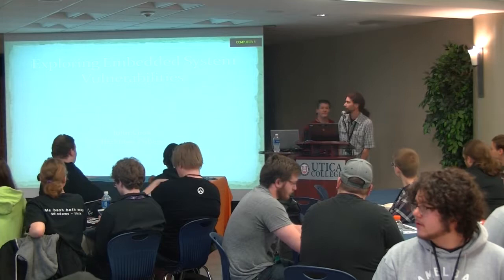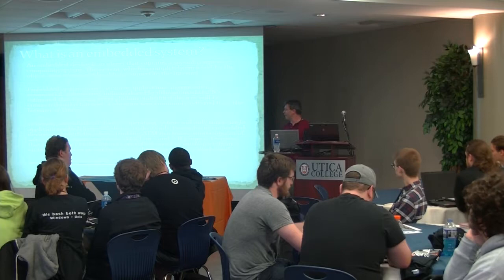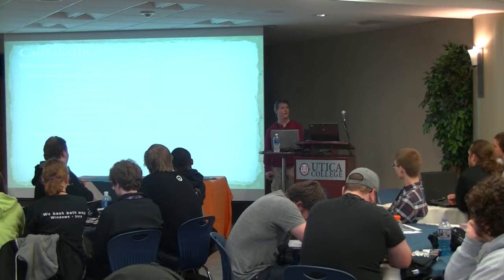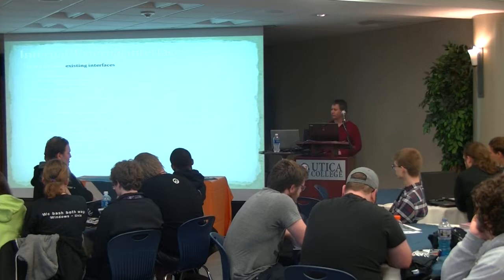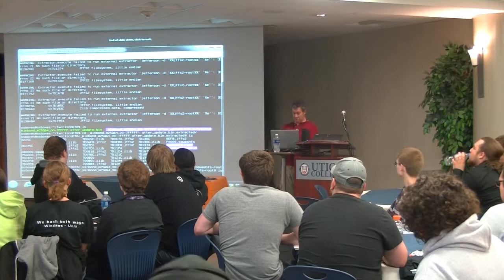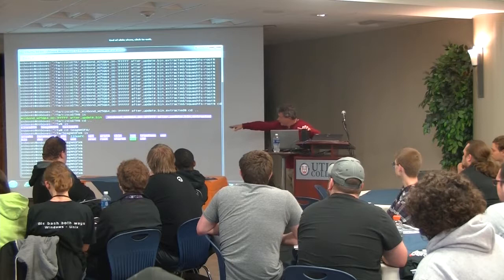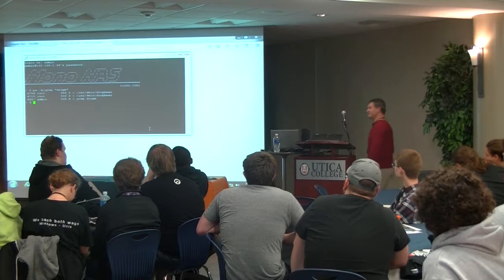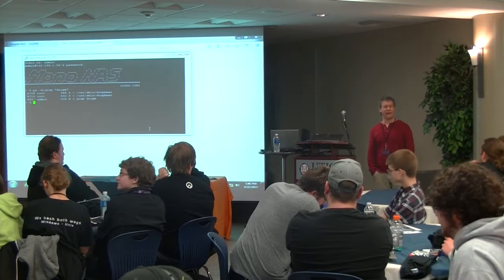Spring 2017 CNY Hackathon - Prof. John Cook (Exploring Embedded System Vulnerabilities)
Prof. John Cook's Spring 2017 CNY Hackathon presentation.

Abstract:

Embedded systems have extensive applications in consumer, commercial, automotive, industrial and healthcare markets. Examples of embedded devices include TVs, household appliances, banking ATM machines, routers, POS (point of sale) terminals, automobiles and cell phones. Internally, many of these devices are much like a traditional personal computer, running static versions of Linux and Windows. Often times, these devices are connected to the Internet but have no way of patching against discovered vulnerabilities. This presentation will explore methods of accessing the underlying systems in these devices as well as demonstrate methods of discovering vulnerabilities.